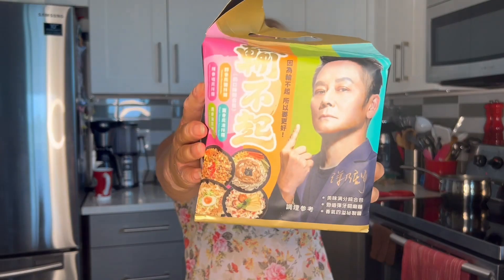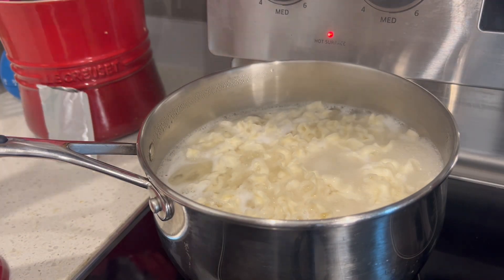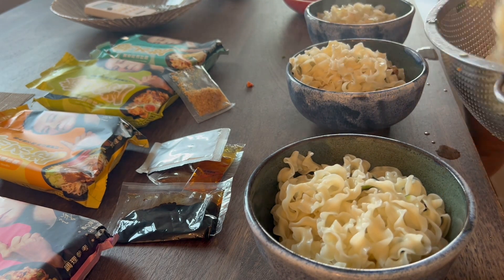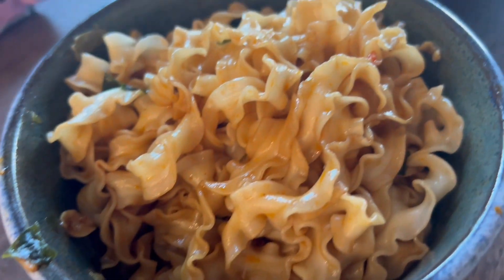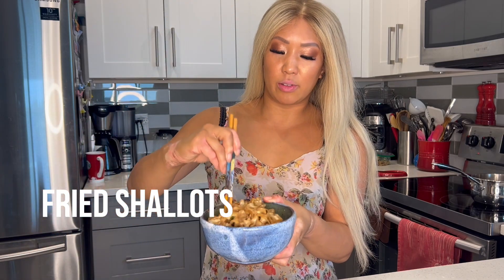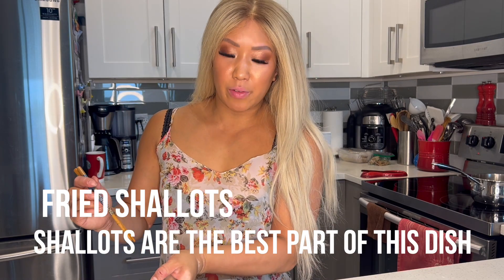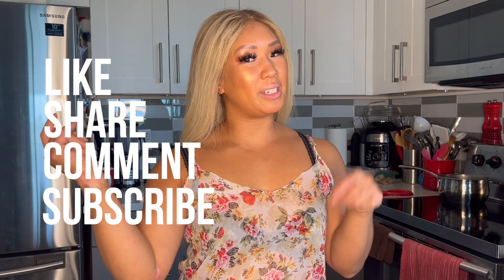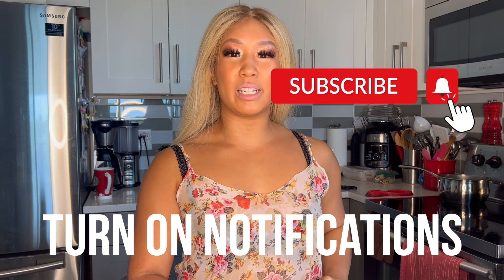BEST TAIWANESE INSTANT NOODLES - Can't Afford to Lose Instant Ramen/Noodles Review! 😋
Can you believe these are instant noodles? The Taiwanese always make super convincing instant noodles and these are no exception! These CAN'T AFFORD TO LOSE (I know, funny name - maybe lost in translation?) feature noodles from an esteemed Taiwanese TV host and celebrity. Definitely worth giving a try!